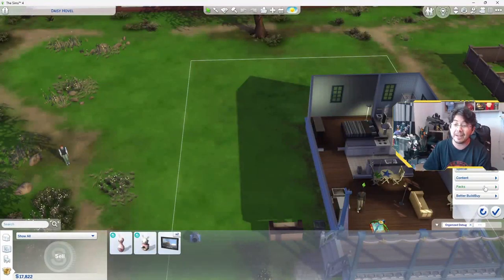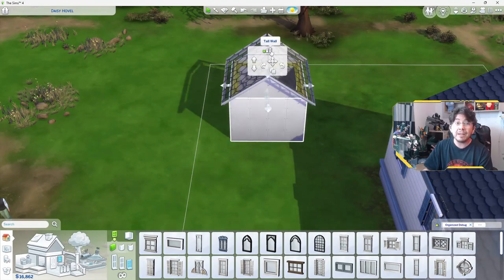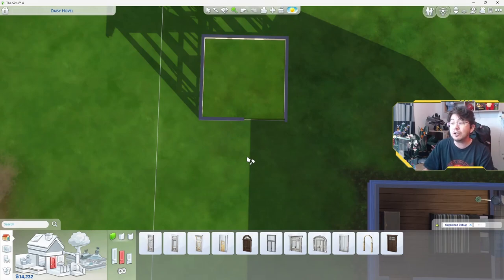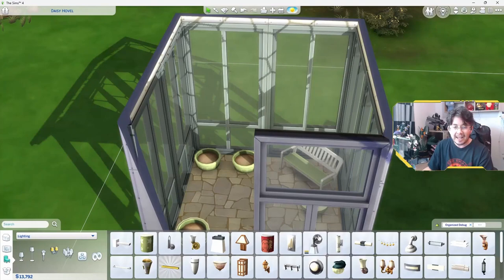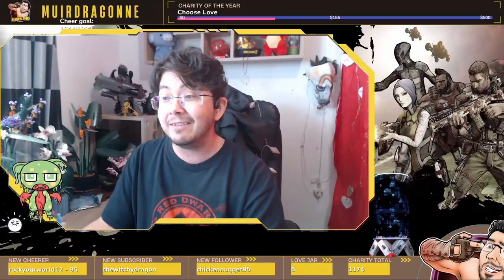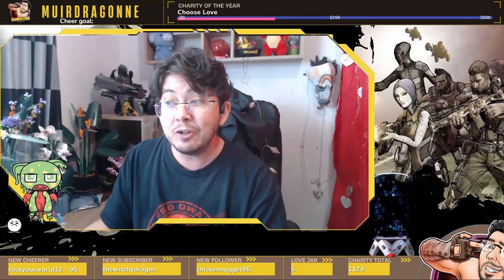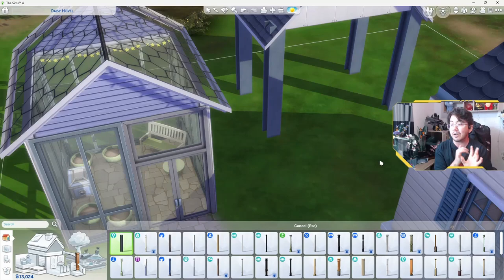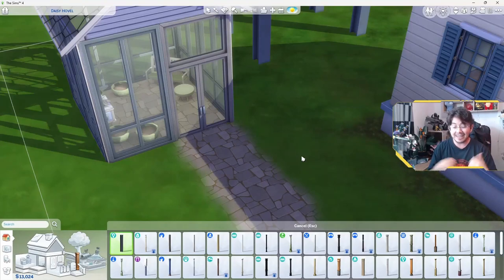Master the Art of Greenhouse Building in Sims 4: Base Game Edition!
🌿🏡 Discover how to build a STUNNING greenhouse in The Sims 4 using ONLY the base game! Join MuirlySims as we dive into the world of gardening and architecture, creating a beautiful oasis for your Sims to enjoy. Learn tips and tricks to make your greenhouse stand out, even without expansion packs! 🌟🌱